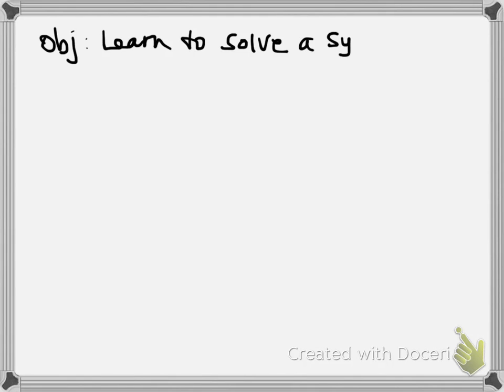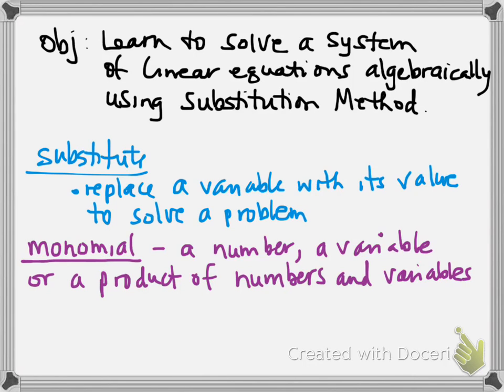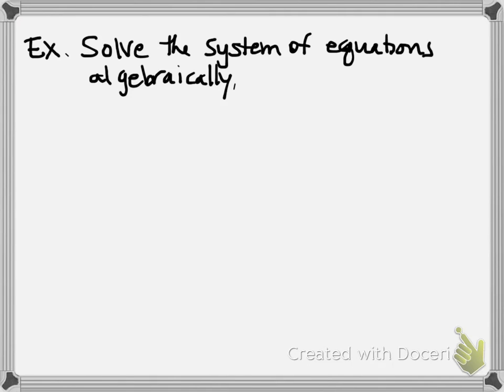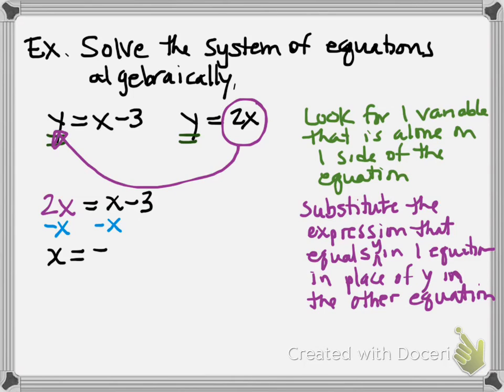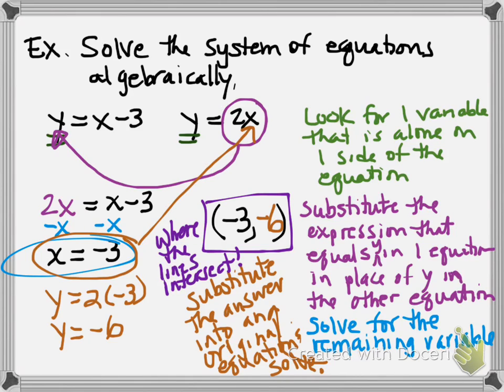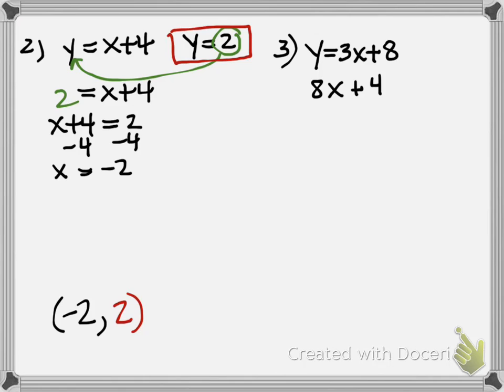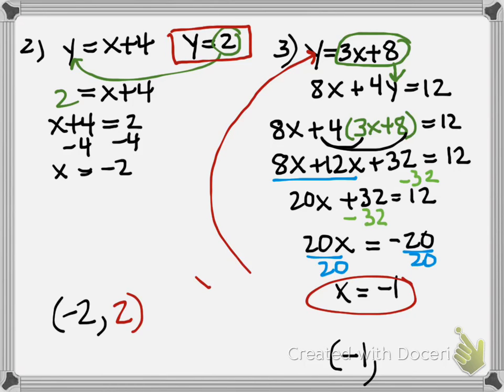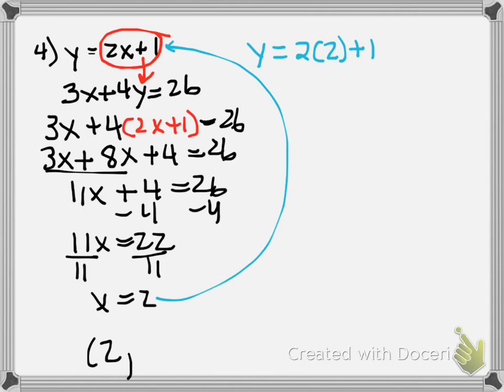Solving a System of Linear Equations Using Substitution